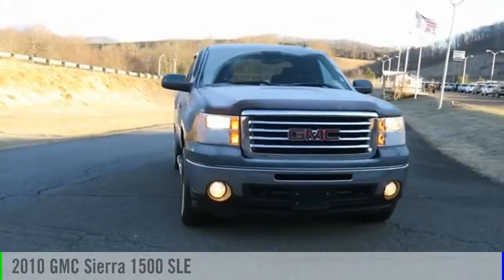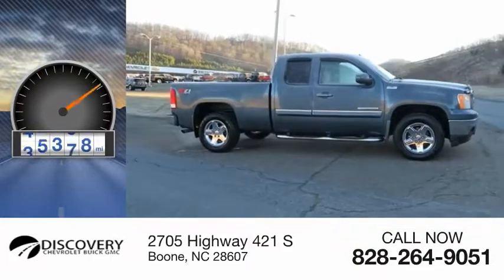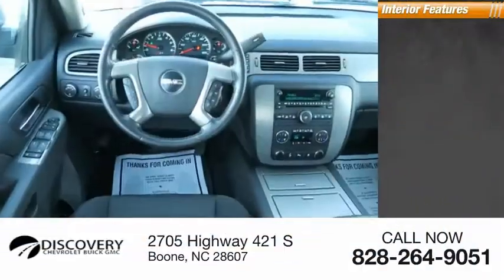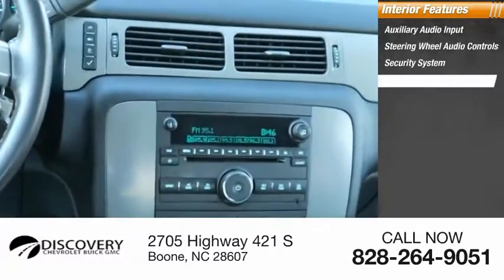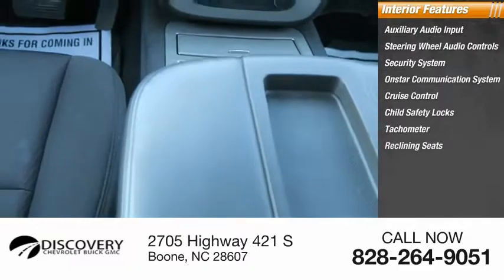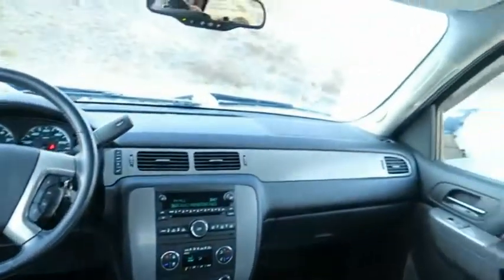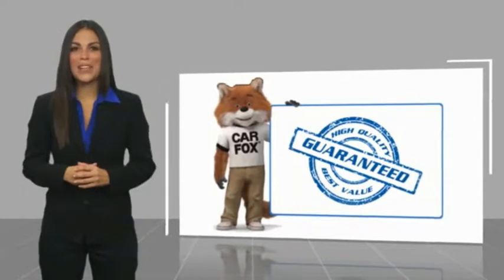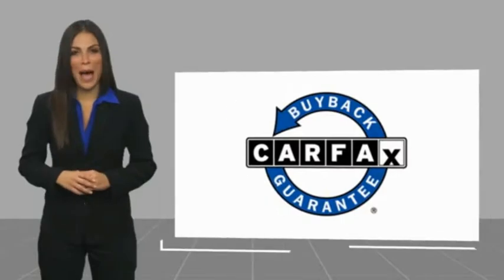2010 GMC Sierra 1500 Boone NC P2340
2010 GMC Sierra 1500 SLE

Sierra 1500 SLE, Extended Cab, Vortec 5.3L V8 SFI VVT Flex Fuel, 6-Speed Automatic, 4WD, Stealth Gray Metallic, ebony Cloth. *Pricing includes up to $1,000 off when you finance with Discovery on any in stock unit.* *See Dealer For Details** 2010 GMC Sierra 1500 SLE Vortec 5.3L V8 SFI VVT Flex Fuel Stealth Gray MetallicBuy with Peace of Mind! Discovery Powertrain Plus includes 2yr up to 100k mileage Limited Warranty includes Engine, Transmission, Drive Axle(s), and Air Conditioning. Certain exclusions apply. See Dealer for Details.